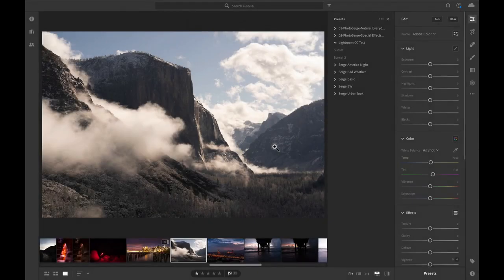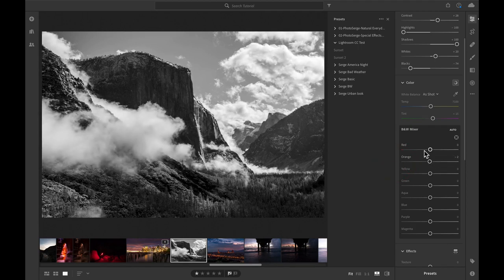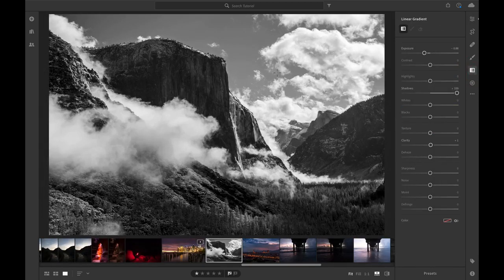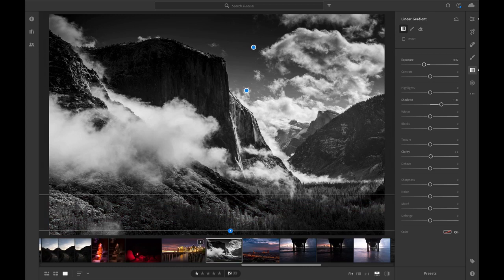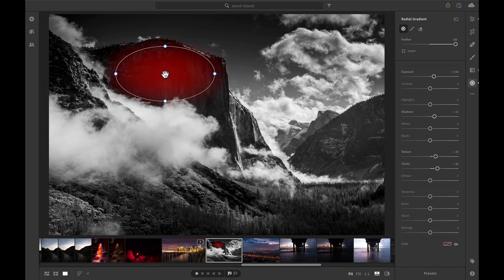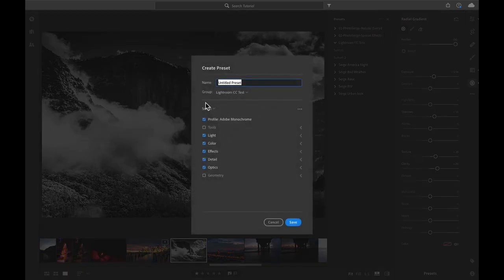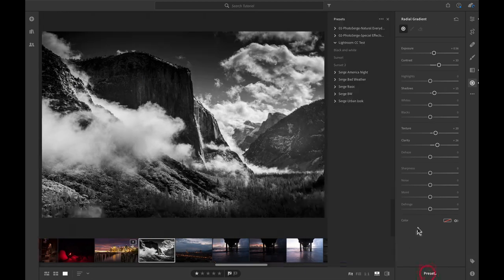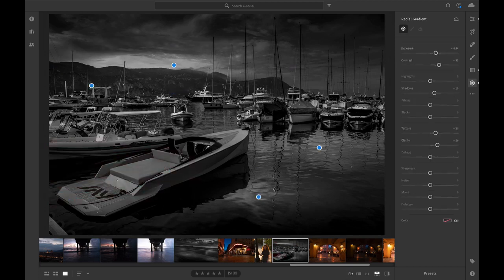18 Lightroom CC Creating a B&W Preset